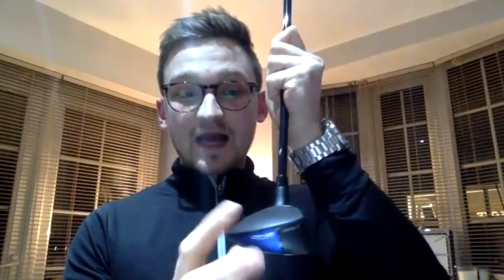WHAT'S IN MY BAG (HIDDEN SECRETS)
Today i am giving away a full head to toe PUMA outfit

Congratulations to Luke Wallace (Lukewallace87)

Other talking points include:
A Sneak peak of whats in my golf bag!!